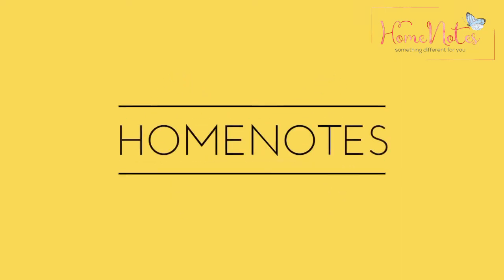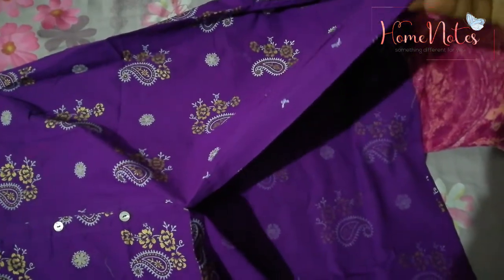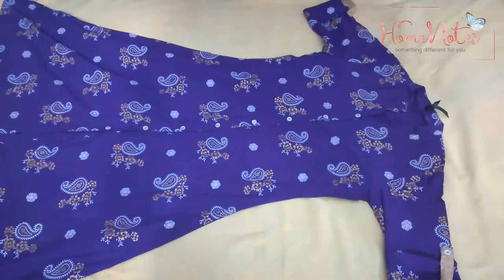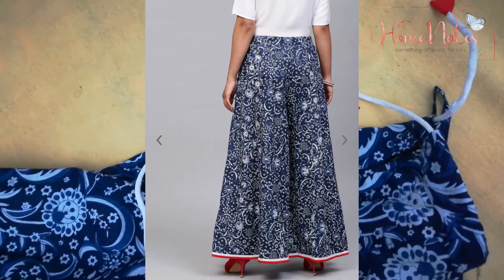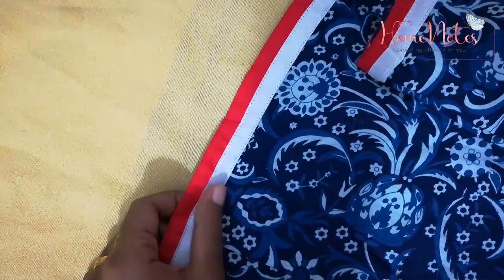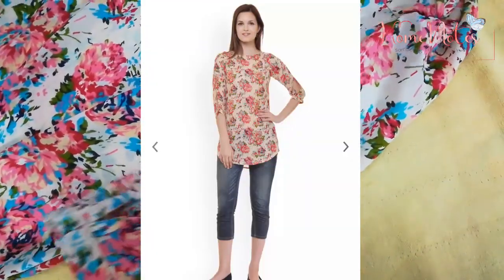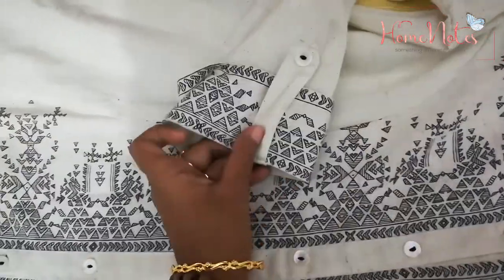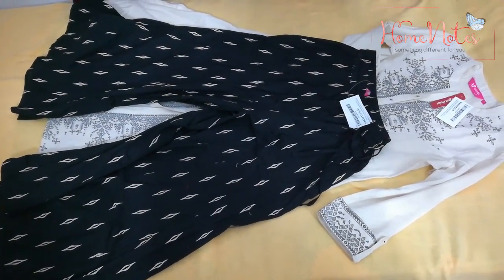Myntra clothing haul 2018 | kurthas & palazzos | online shopping | Malayalam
Hey Friends,